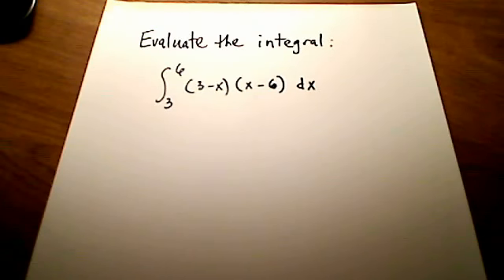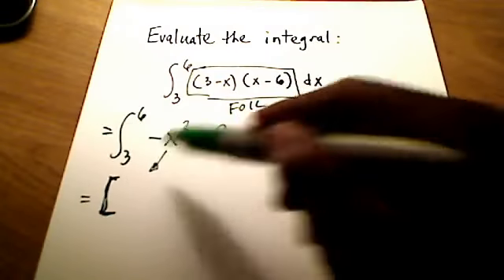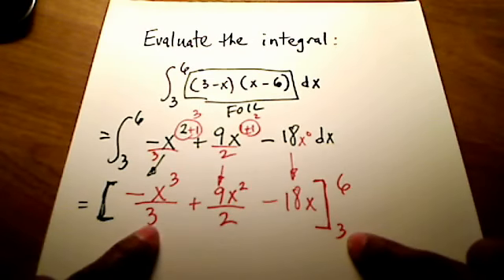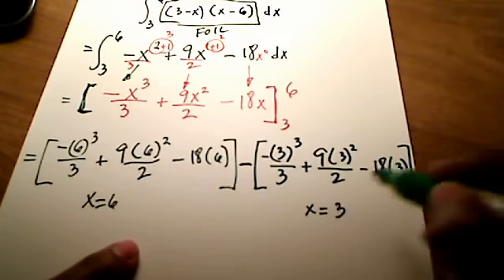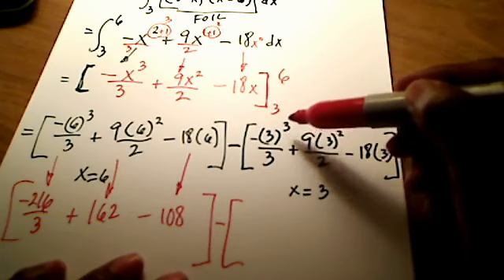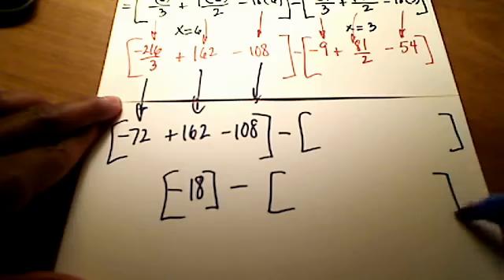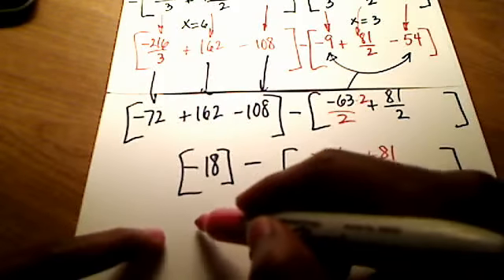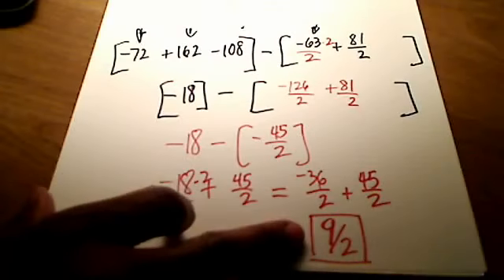Calc I- Evaluate an Integral using the Fundamental Th'm of Calculus - poyser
Demonstrates how to evaluate a definite integral using the 1st Fundamental Theorem of Calculus, where the integrand is a quadratic equation.